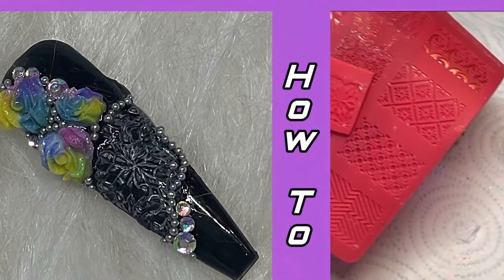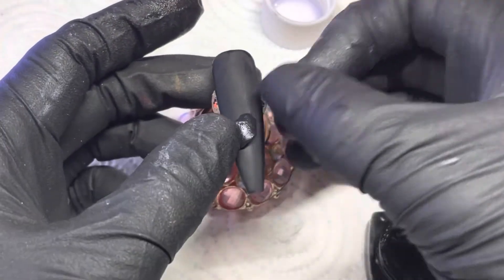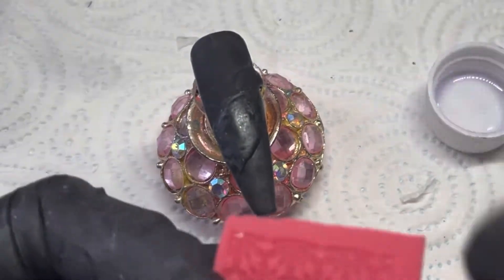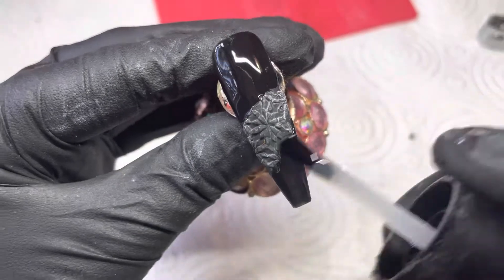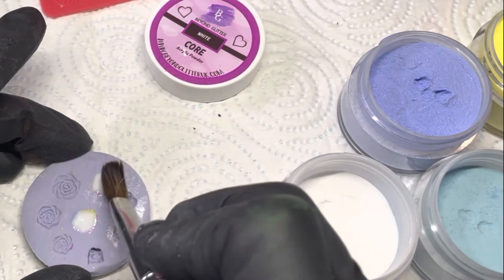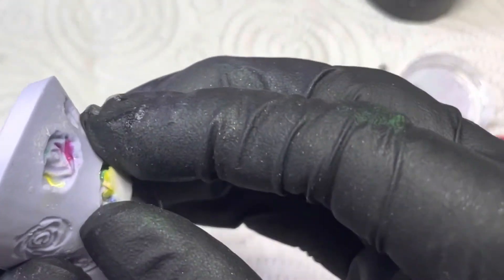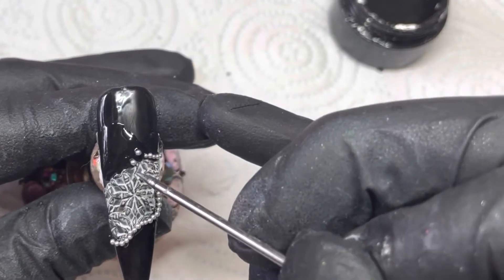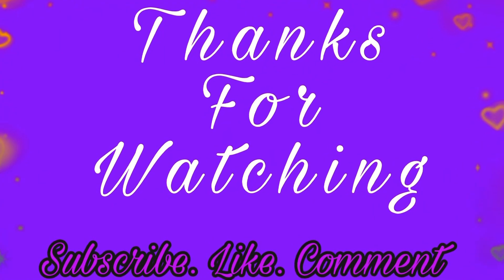Nail Art Mold Tutorial - How To Use 3d Nail Molds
3D And 4D Nail Art Mold Tutorial - How I Did This 3d Rose Nail Art Design

Hi guys ,

Today we are doing this rose 3d nail art design using 3d and 4d nail molds, tips on how to stop the product lifting etc

I upload nail tutorial videos on Sundays and sometimes a sneaky one too 😁

I do acrylic nails, nail art, gel nails and request videos and nail collabs, if there’s any nail video you would like to see just leave a comment 💜